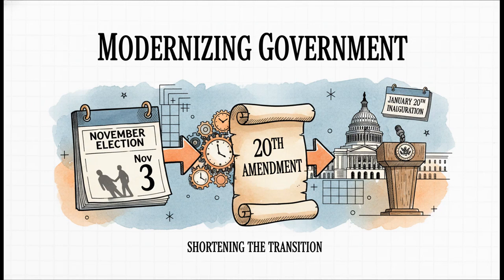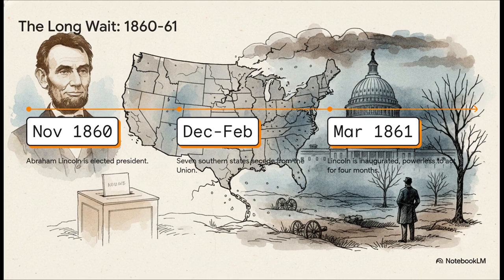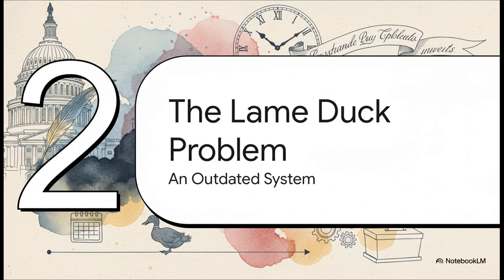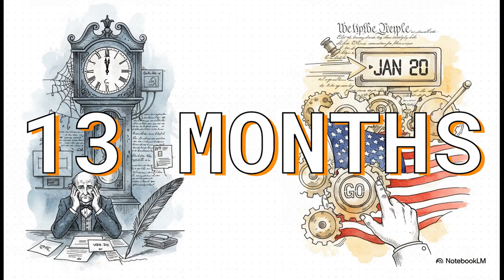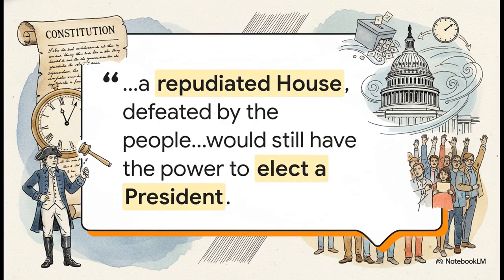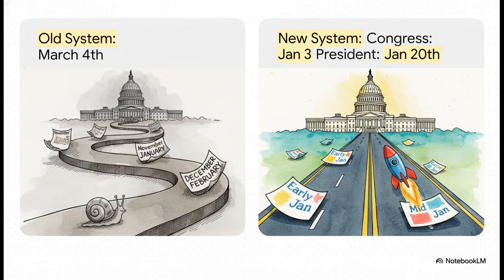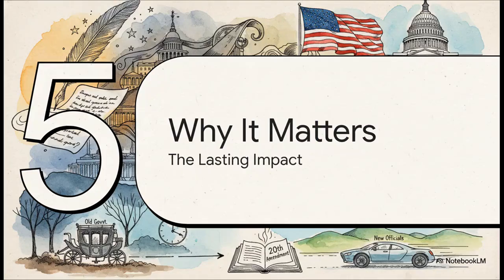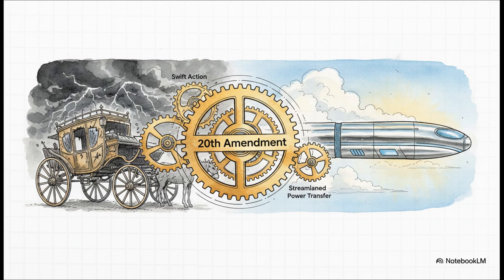Episode 30: The 20th Amendment Explained | Ending the Lame-Duck Era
Why did America move Inauguration Day to January 20 and Congress’s start to January 3?
This episode unpacks the 20th Amendment—the “Lame-Duck Amendment”—showing how it shortened the gap between elections and governing, streamlined transitions, and clarified presidential succession when a President-elect dies or isn’t qualified.